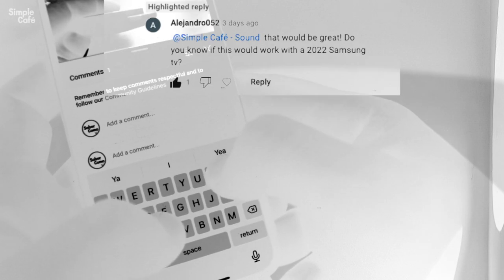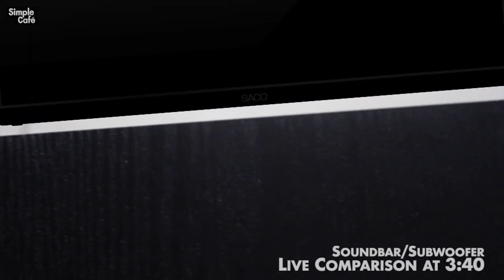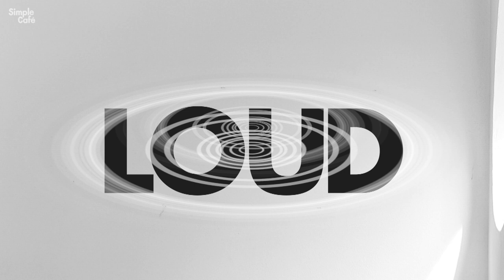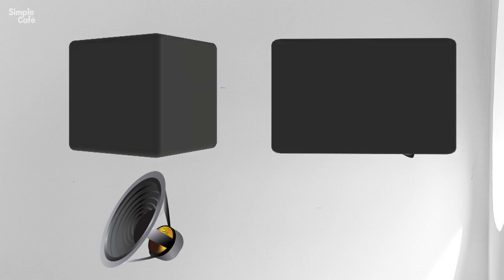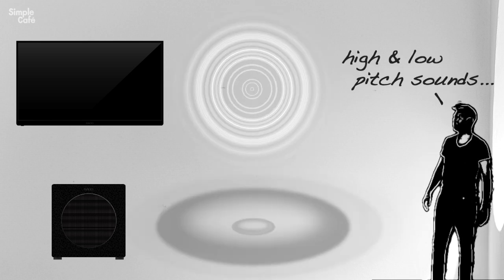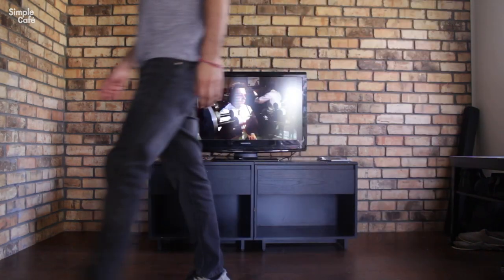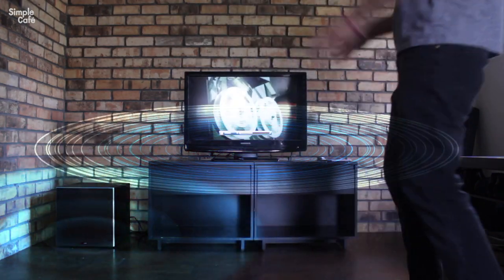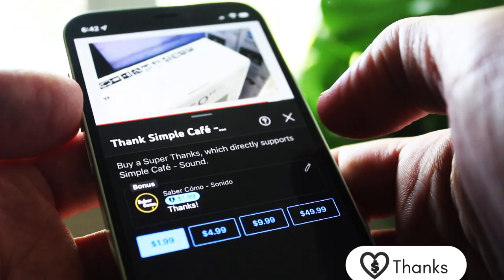The Best Speaker for your TV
Bass is the only thing your tv is missing. See why and how a subwoofer will be an easy and great addition to your tv.

1. Subwoofer used in video

CHAPTERS
0:00 - intro
0:50 - Soundbar or Subwoofer
1:25 - Soundbar Speakers
2:15 - Sound Pitch Demo
2:50 - How Does this Affect You?
3:40 - Live Comparison Demonstration